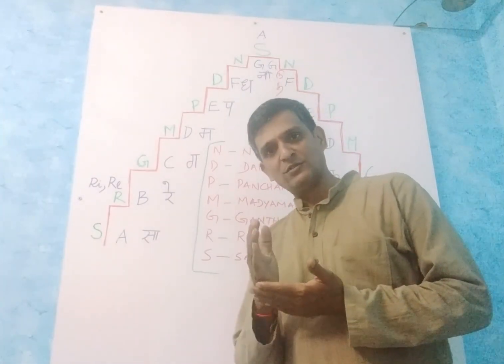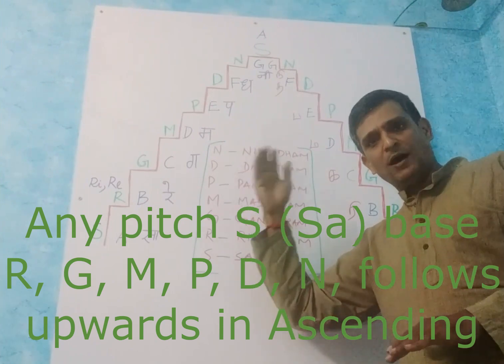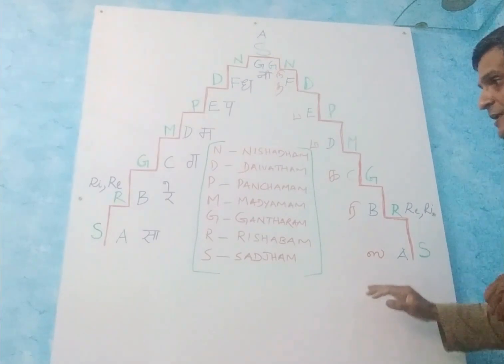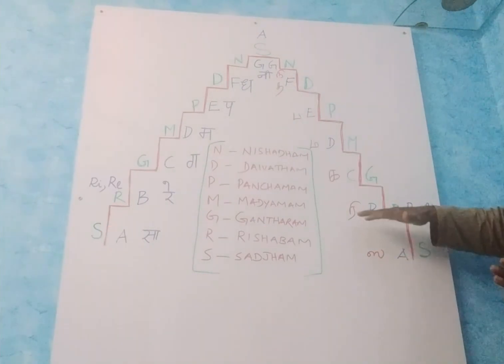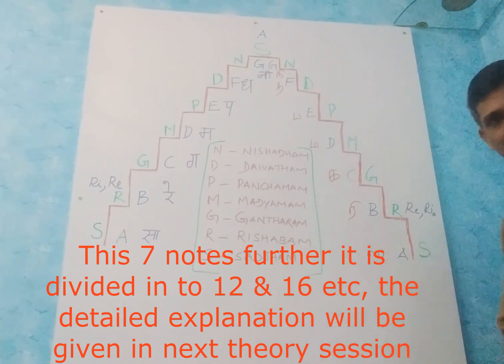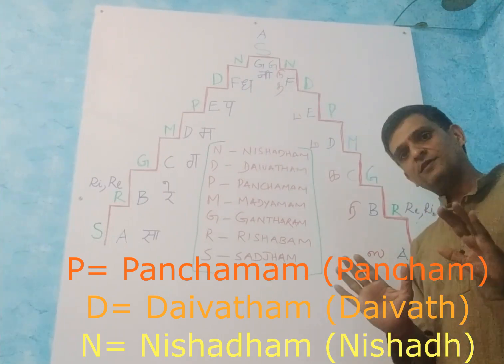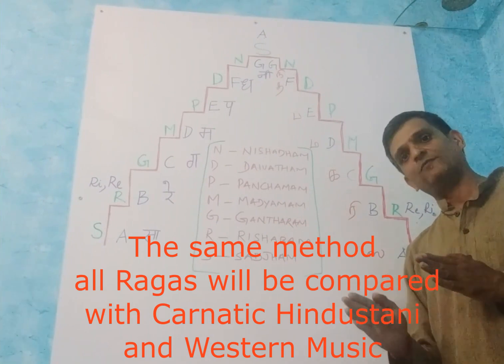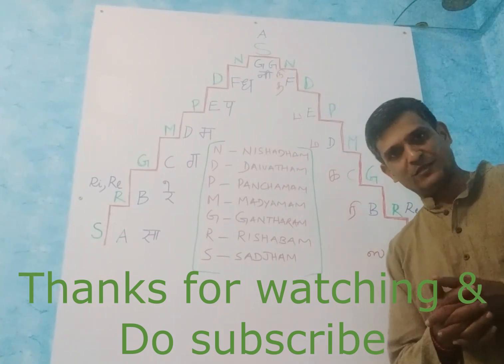Introduction to 7 notes of Music (Indian Carnatic, Hindustani & Western)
The 7 Musical notes in Indian Carnatic, Hindustani & western Classical detailed briefing is given in the video with Diagram.